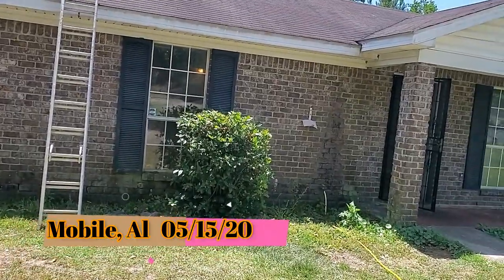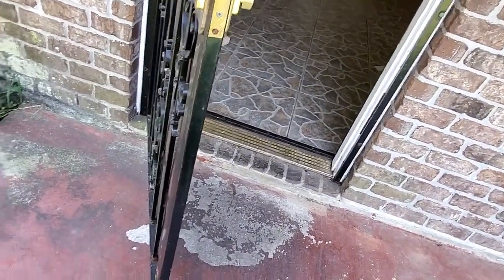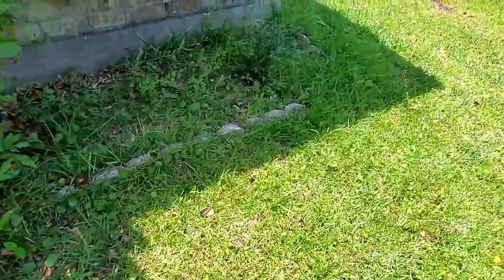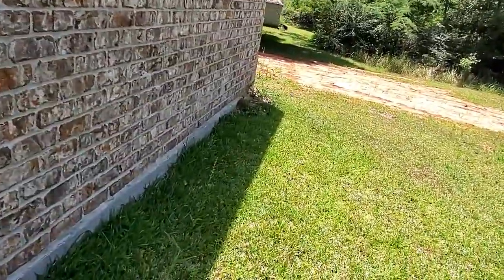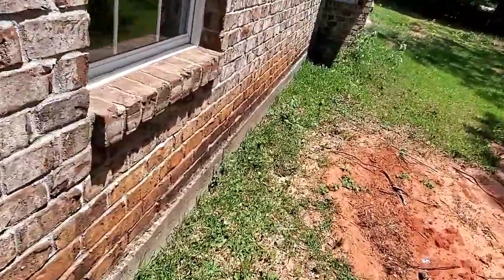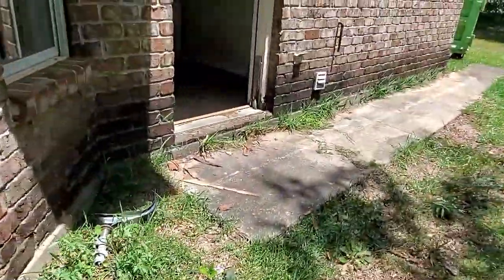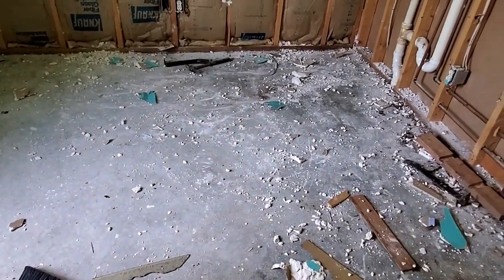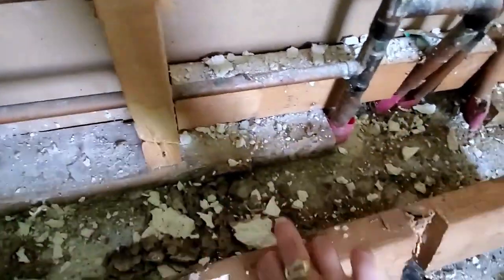LIVE TERMITES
HAVE YOU SEEN LIVE TERMITES BEFORE?